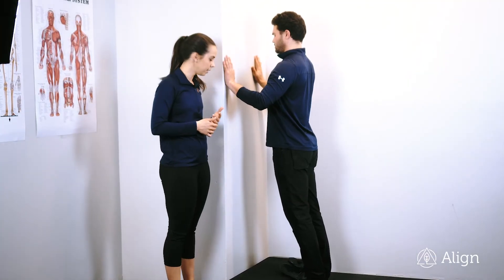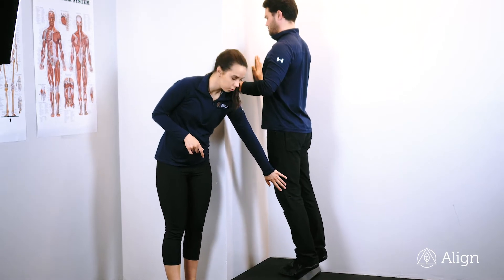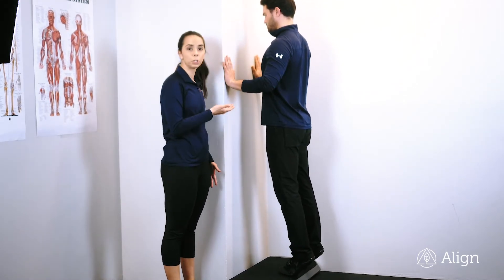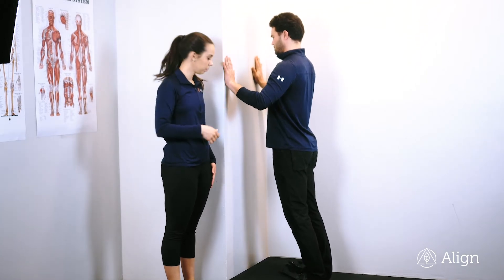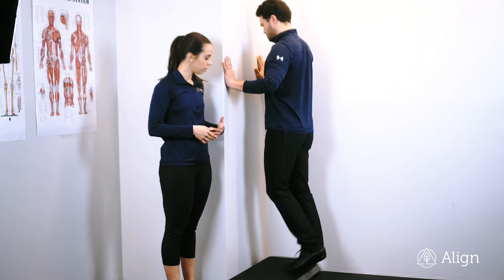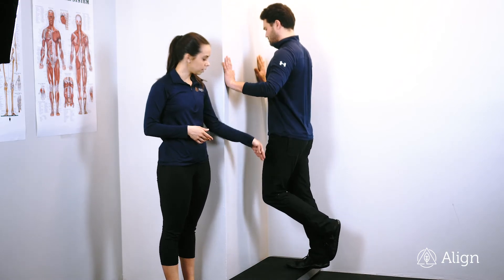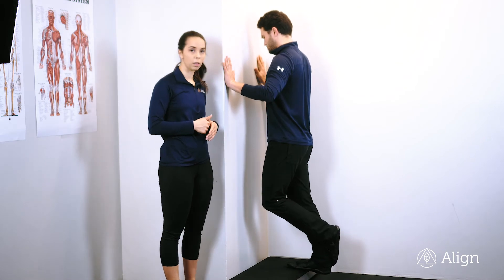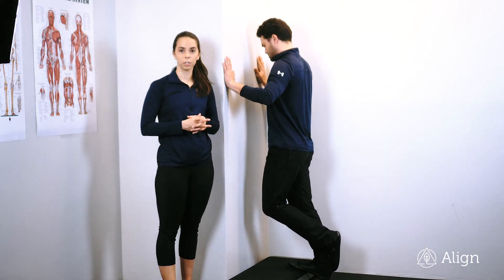Elevated Calf Raises